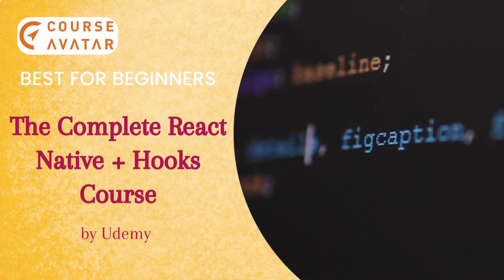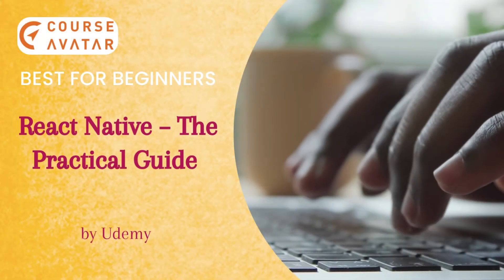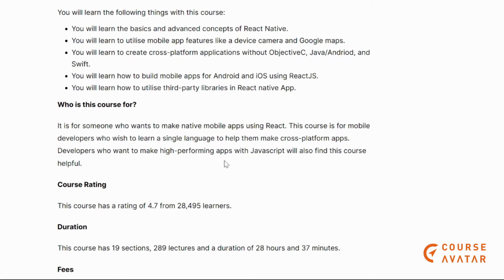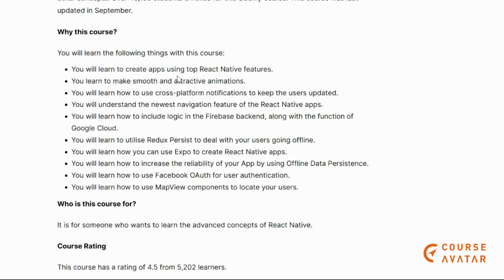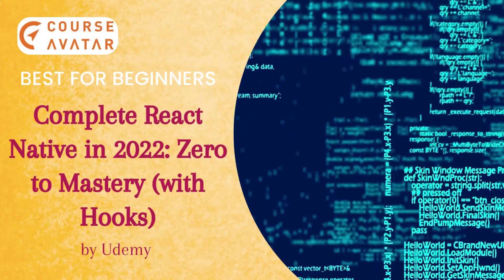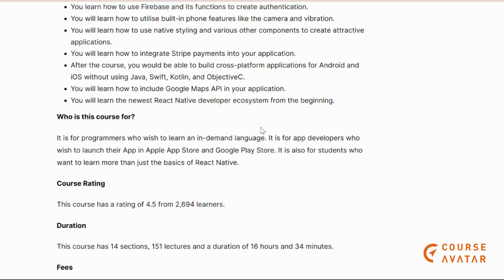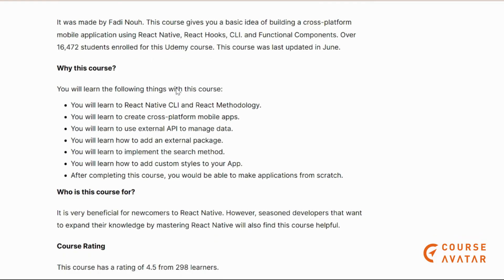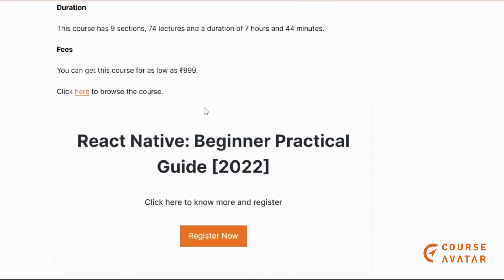5 Best React Native Courses in 2024 🎓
Best React Native Course

If you are considering taking a React Native course but struggling to find out the best courses for it, don’t worry, we have already done that for you by bringing you the top courses on React Native you can find on the internet. Both newcomers and experienced learners will love these courses.

React Native-Your App making Buddy
Also referred to as RN, React Native is a mobile application framework based on JavaScript, which is used to make mobile applications for Android and iOS. You can create applications for various platforms with a single codebase. Facebook launched it in 2015 as an open-source solution. However, it has become a go-to in the field of mobile app development. React Native is a combination of XML-like markup and JavaScript.

Top 5 React Native Courses on Udemy
1. The Complete React Native + Hooks Course
2. React Native – The Practical Guide [2022]
3. React Native: Advanced Concepts
4. Complete React Native in 2022: Zero to Mastery (with Hooks)
5. React Native: Beginner Practical Guide [2022]